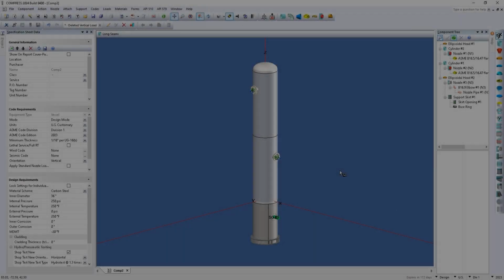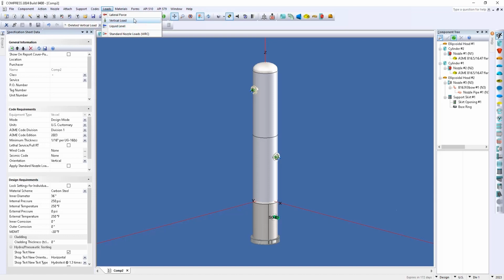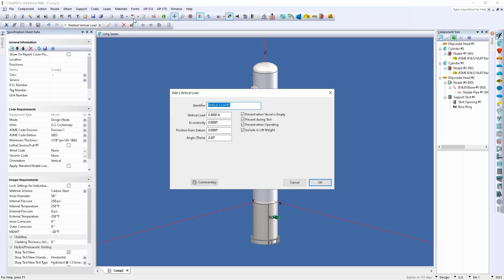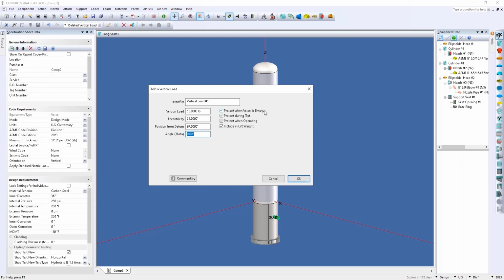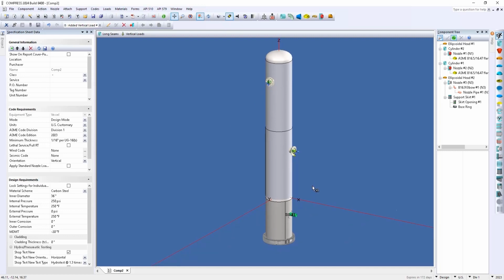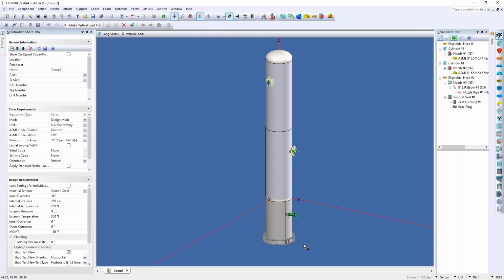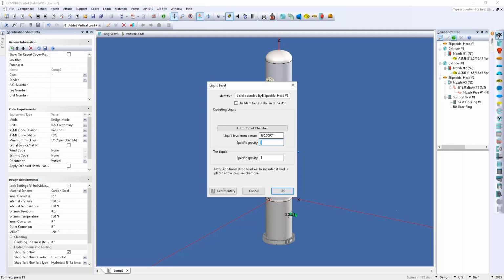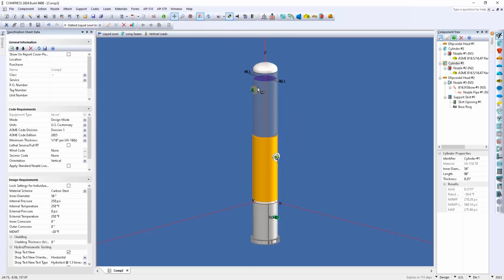Pressure Vessel Loadings in COMPRESS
The loads menu in COMPRESS offers the ability to specify several different loadings on a vessel including:

- Lateral Force
- Vertical Load
- Liquid Level
- Standard Nozzle Loads (WRC)